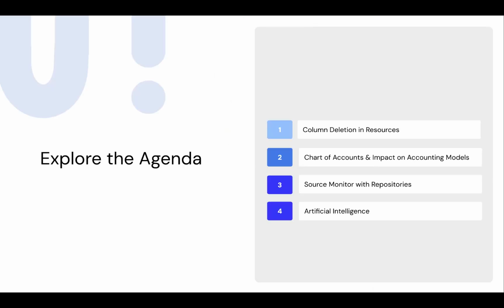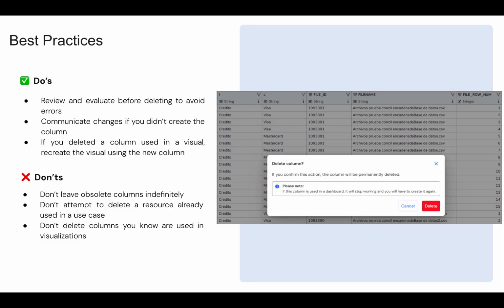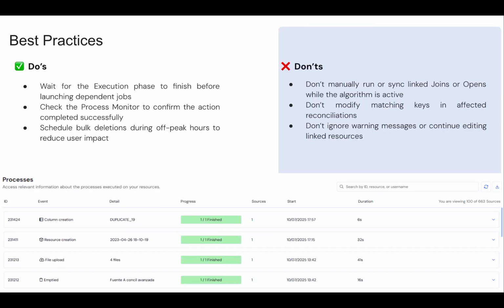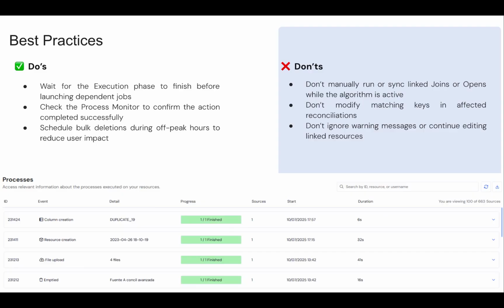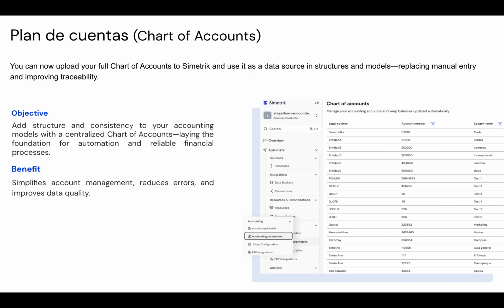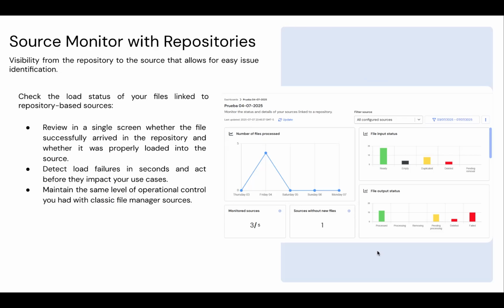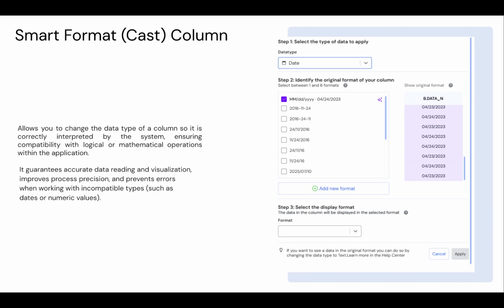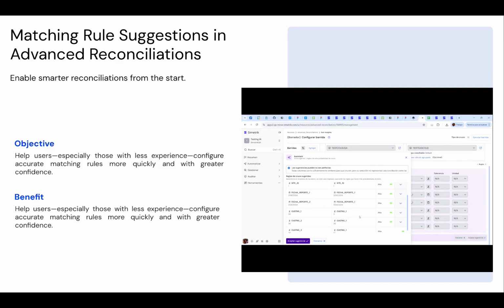Connect Jul ENG - Discover Our Featured Updates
🚀 Key Updates
- Self-managed creation of SFTP Pull connections
- Source monitor with repositories
- Suggested matching rules in advanced reconciliations
- Delete columns
- Accounting models
- Source union trigger
- Parses in repositories